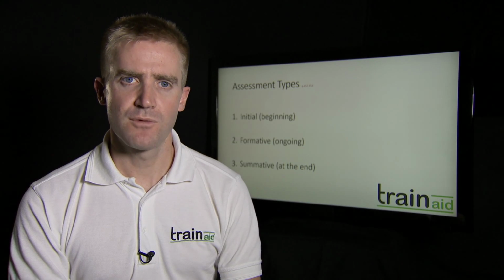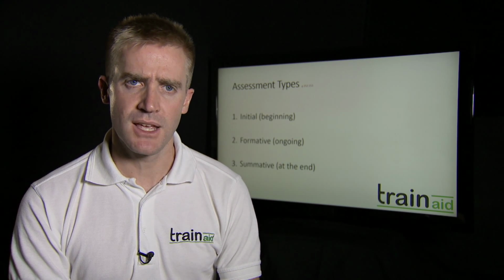Unit C Types of Asses